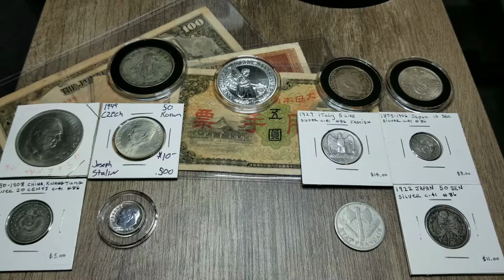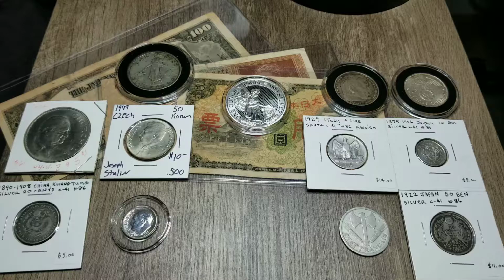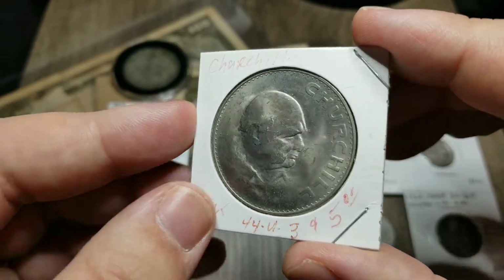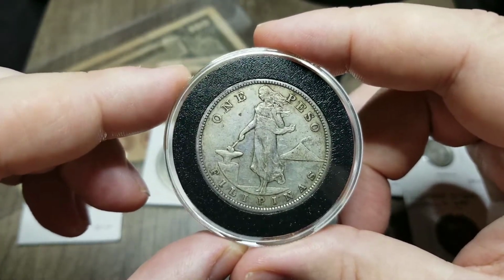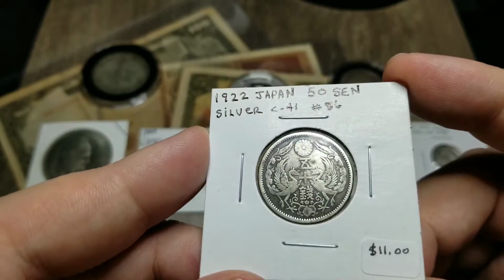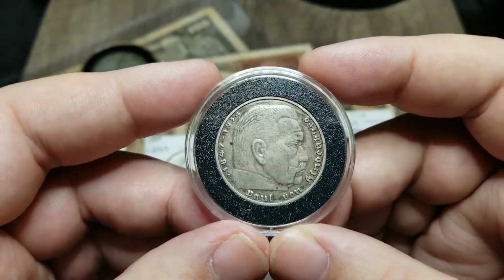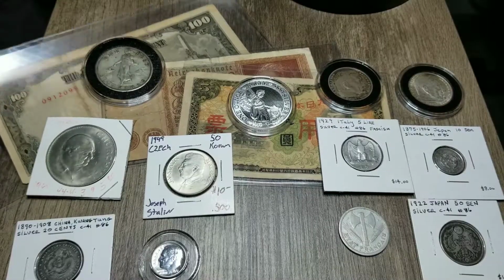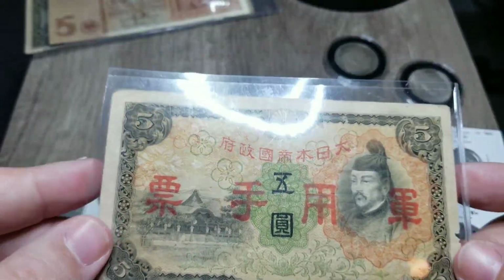World Coin Wednesday: Axis and Allies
This is the first World Coin Wednesday where I showcase coins and some paper currency related to the axis and allies of World War II.